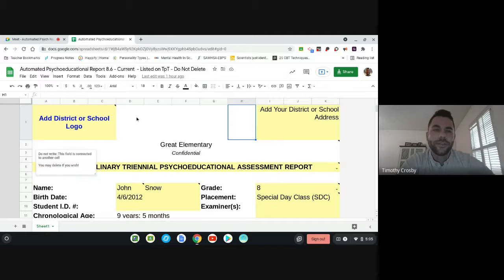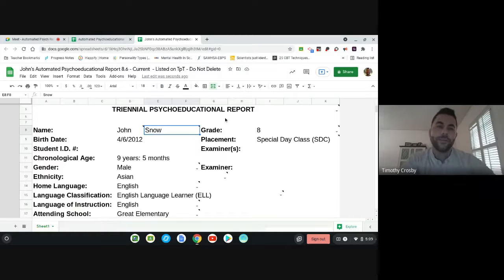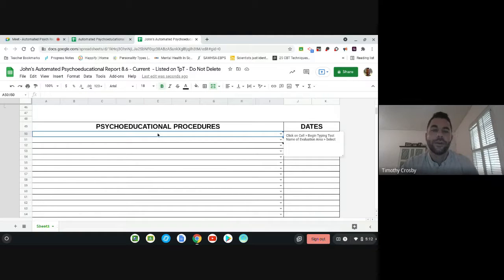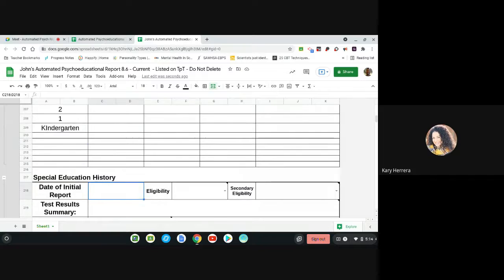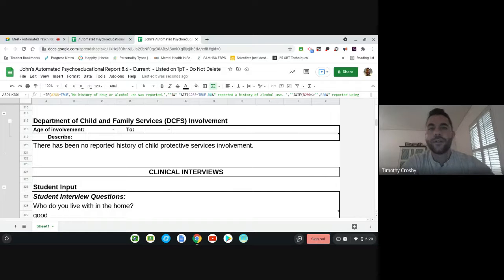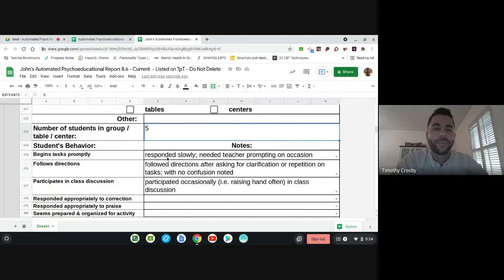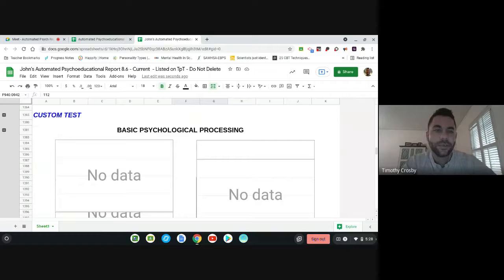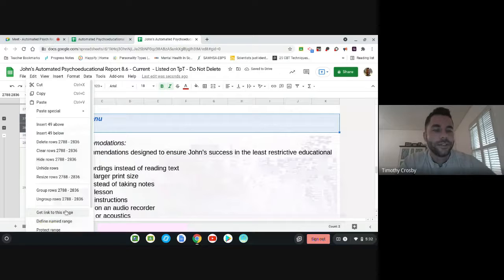Automated Psych Report Video Meeting 9-13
In this Google Meet, I am sharing about new updates to the Automated Psych Report including: an automated Student Observation!